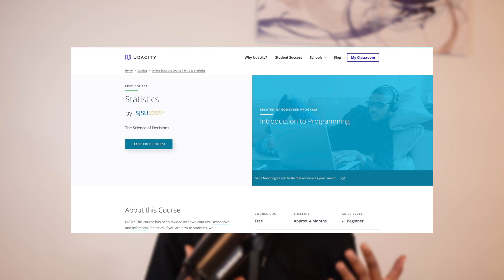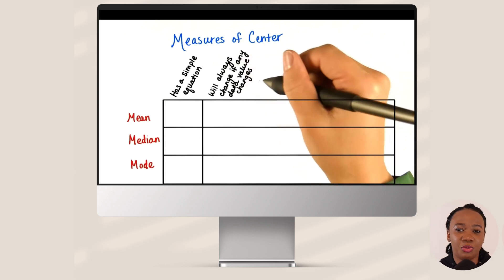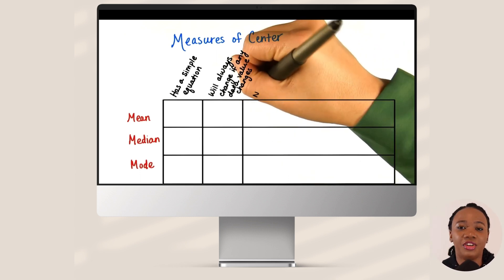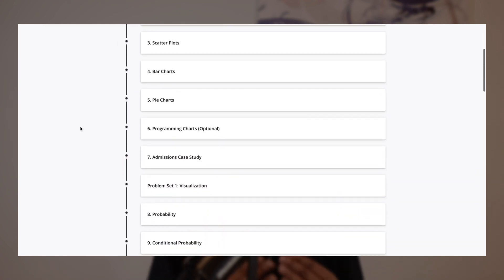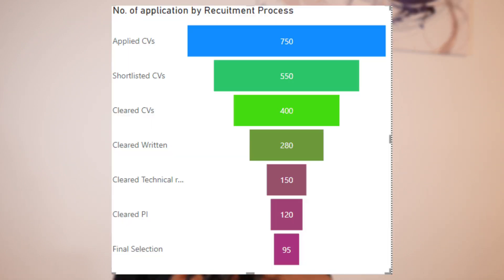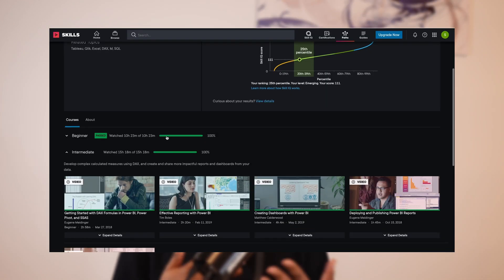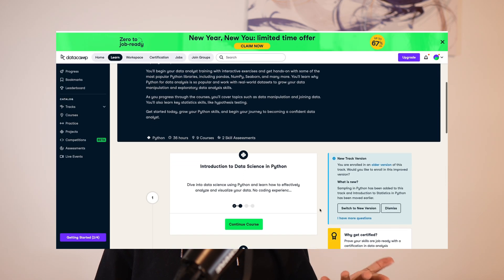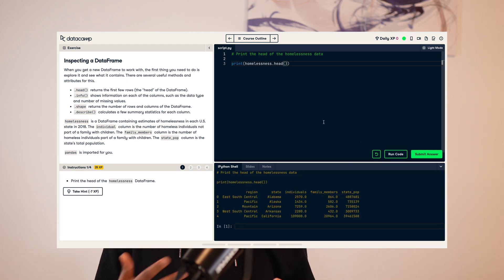Quickly Master Data Analytics with these 5 Courses | Ultimate Data Analytics Roadmap for 2023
Now we have a learning roadmap, let us look at the courses to take to begin your Data Analytics Journey. These courses were selected and recommended based on Ease of Learning, Project-based, Cost, and Access to Communities (so you are really never alone 😉)

You do not have to feel 100% ready before applying for roles as a Data Analyst, just ensure you are working on projects as you learn (look forward to my next video)

TIMESTAMP

0:00 Intro
0:42 Why I chose this courses
2:08 Statistics Courses
3:48 SQL Courses
7:20 Microsoft Excel Course
8:52 Microsoft PowerBI Course
10:55 Python
11:15 Google Data Analytics Certficates
11:46 What Next ?

Courses Listed:
Kindly note that i am not paid for any if these links listed.

RECOMMENDED VIDEOS
How I Would Learn Data Analytics in 2023 (If I Could start Over) | Data Analyst Roadmap 2023